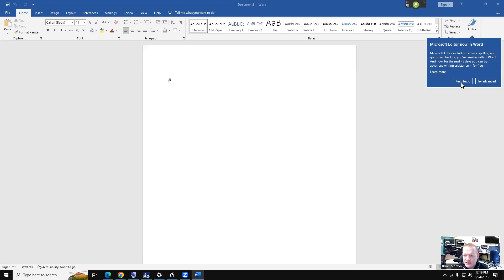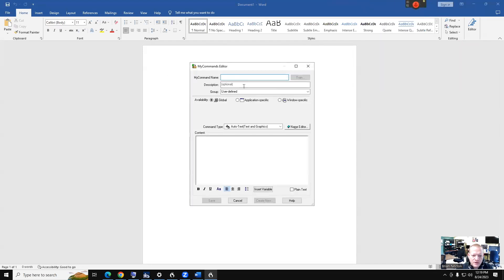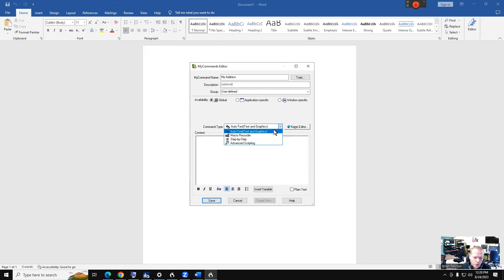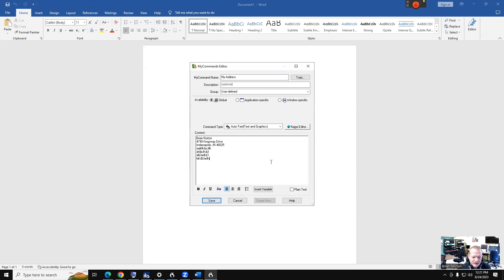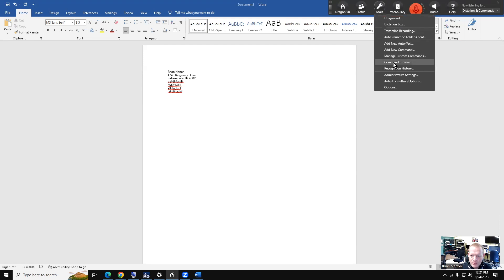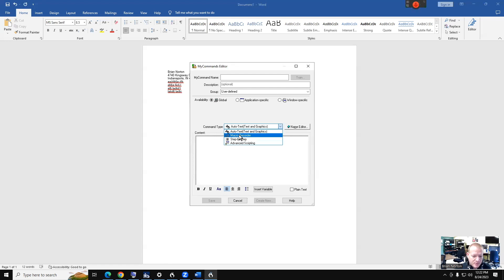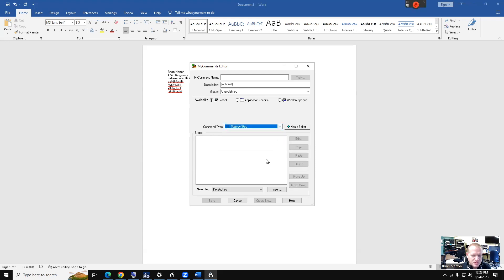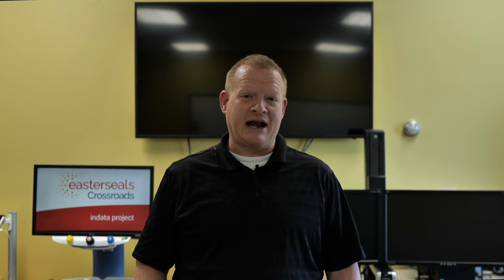Dragon Professional Custom Commands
In today's tech tip, Brian Norton, Director of AT, at Easterseals Crossroads show us how to use custom commands in Dragon Professional.